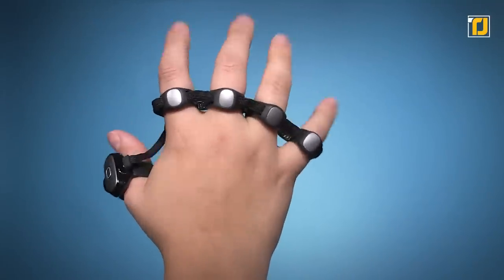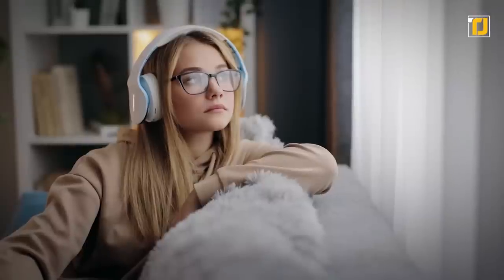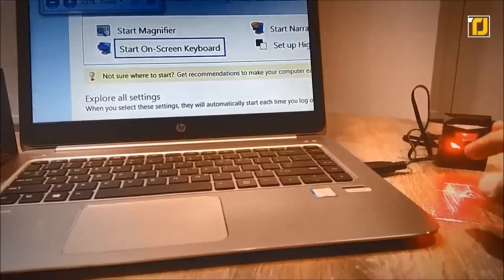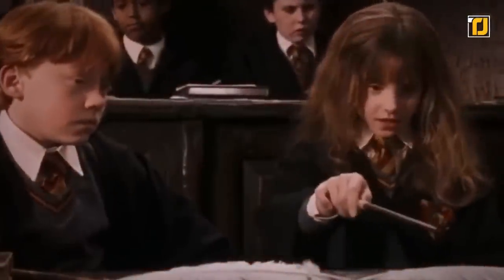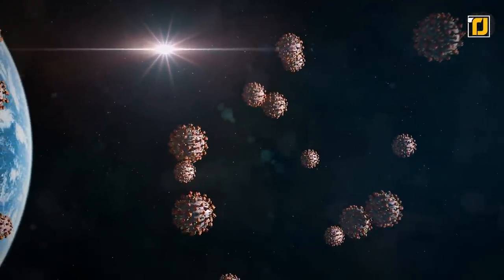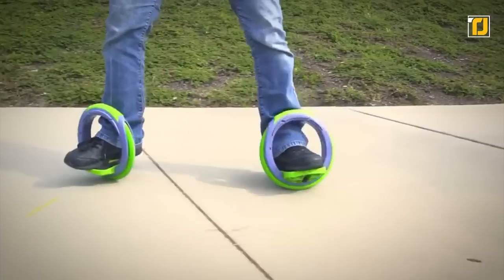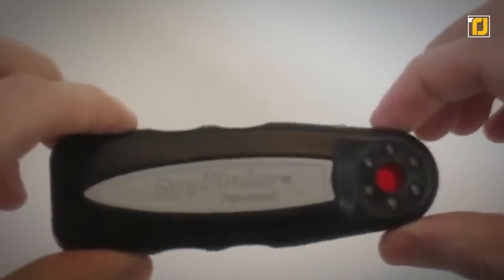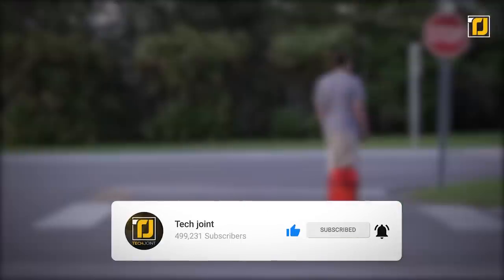12 BEST Outdoor Gadgets On Amazon and Online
Every time we think we’ve come across all the innovative devices, we stumble across something even cooler, making us want to immediately buy it! So, whether you’re looking for a super cool futuristic robot arm, want to access the digital world through the flick of a finger, or looking for a gadget that will help you detect hidden cameras, you don’t need to look any further than this list! We’re counting down the 12 BEST Outdoor Gadgets On Amazon and Online. Let’s get started with the video.

11. Dome Headphones
9. ODiN Aurora
8. Hero Arm
7. Tapwithus Tap Strap
4. Orbit Wheels
3. Skateboard Backpack
2. Spyfinder Pro